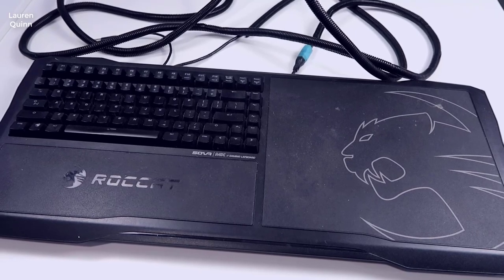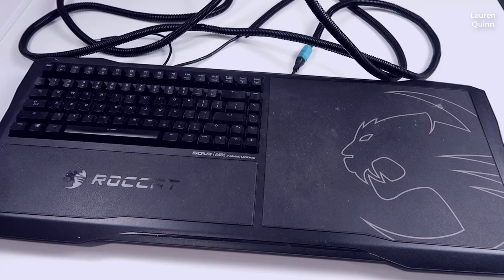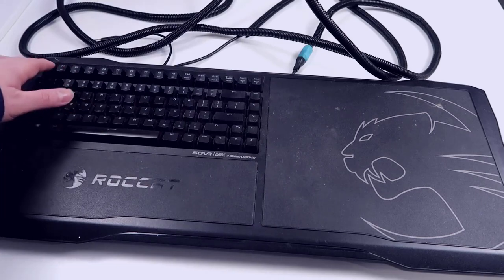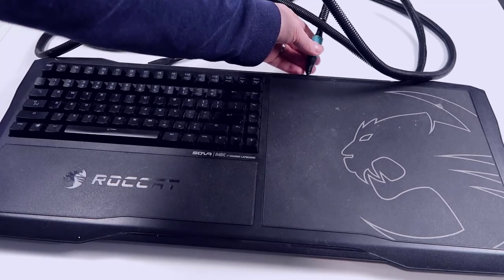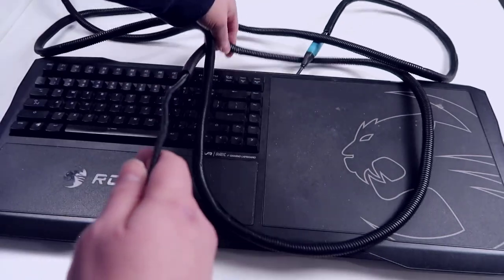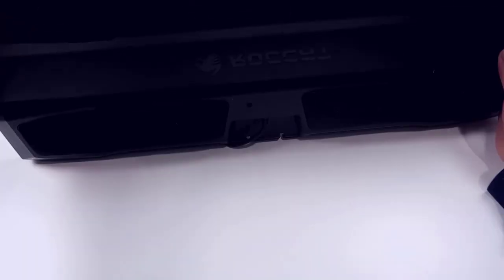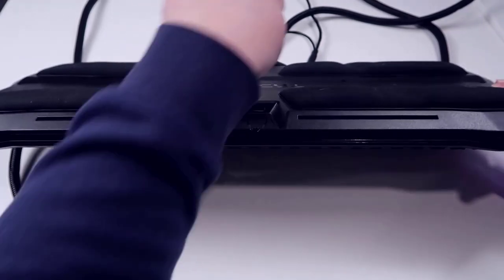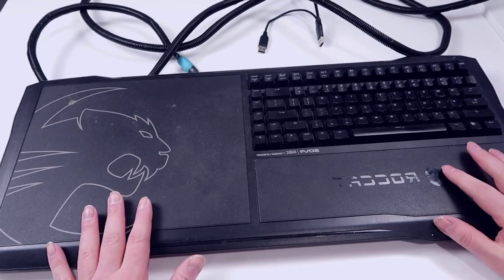Review ROCCAT SOVA Gaming Lapboard 2023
[ROCCAT SOVA Gaming Lapboard USB Keyboard English Layout - for PC, Xbox One, PS4, LED Light (Blue), Mechanical Keys, Built-In Mouse Pad, (Part# ROC-12-181)]

+ Own the couch: the ROCCAT Gaming lapboard bridges the gap between PC gaming and gambling on the sofa. Make yourself comfortable on your sofa and play with mouse and keyboard on PC, Xbox one, PS4, steam engine or streaming device.

+ Comfort-tested: maximum comfort, field-tested over hundreds of hours of play, and designed for gaming on the couch. The ergonomic shape with padded underside and wrist rest prepares for marathonsessions.

+ Your keyboard, your choice: As a mechanical or membrane keyboard, The SOVA Meets the different preferences of the players, including the well-known and beloved key illumination of the ROCCAT fans.

+ Perfectly customizable: choose your favorite gaming mouse and games on the large, built-in, interchangeable mouse pad. Two integrated USB ports allow you to connect, charge and use Additional devices such as your headset.

+ The Ease Of Sova Gaming: The Sova is plug-and-play simple. Want to play your favorite PC games from your couch or enjoy Xbox One with a mouse and keyboard? The Sova effortlessly transforms your living room into a gaming-ready environment.